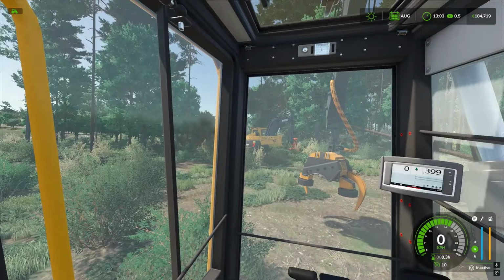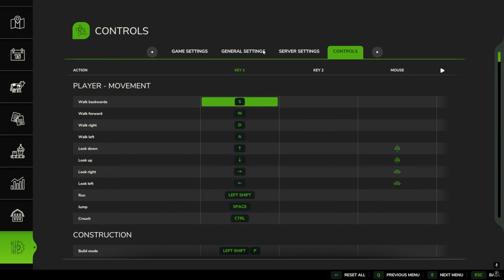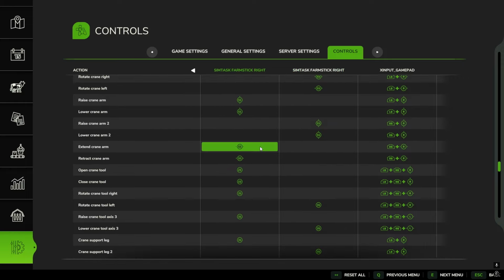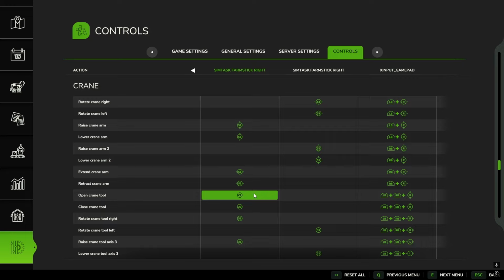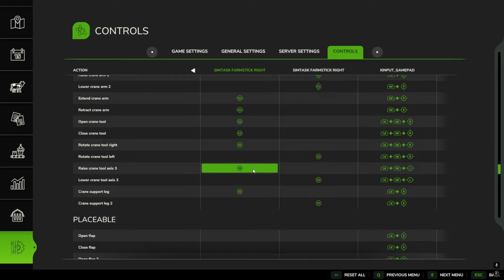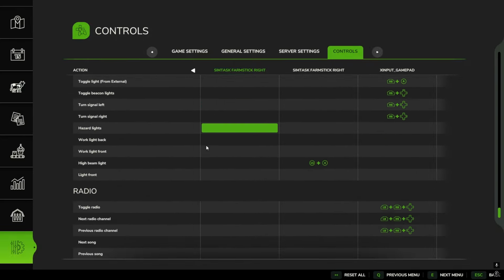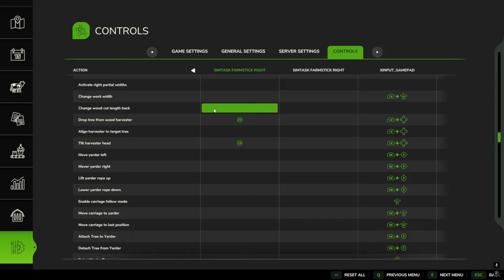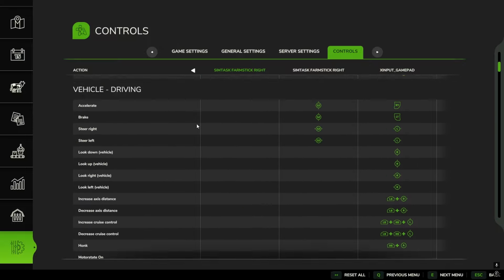FS25 - How to setup dual farmsticks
Learning to mod for Farming Simulator?
Modding Tutorials 5.0
In Today's Video:
Main PC Specs:
GPU: Nvidia 3060 Ti
CPU: Ryzen 7 5800x
RAM: 64GB

Second PC Specs:
GPU: RX 6600 XT
CPU: Ryzen 5 2600
RAM: 16GB

About Me: I'm an avid skier, I love filmmaking and creating videos.
I want to use this channel to help buy a farm.
I currently have 1 FS22 map out called The Canadian Rockies, You can find it